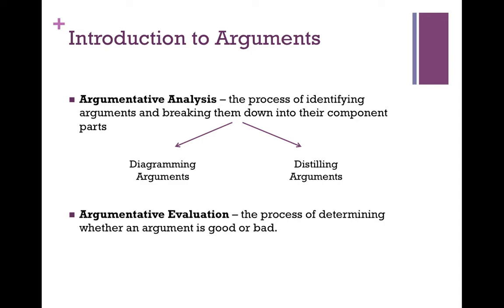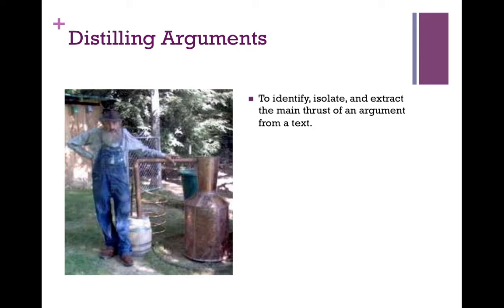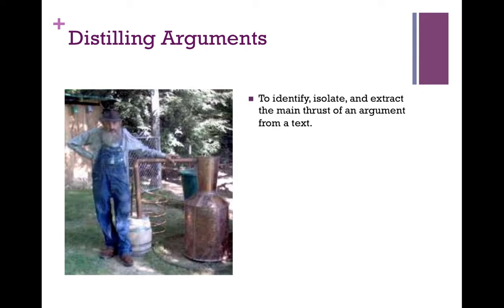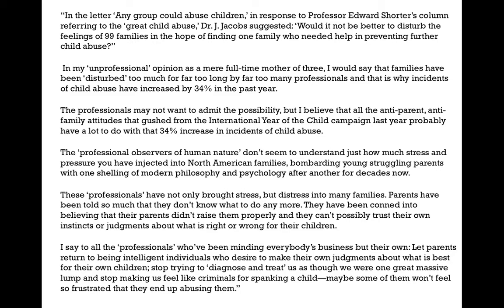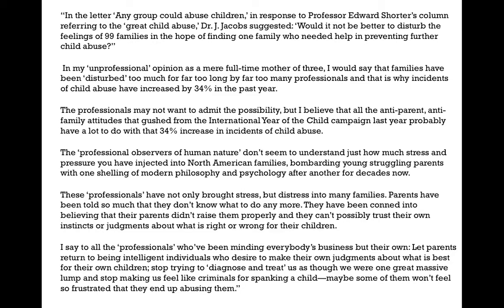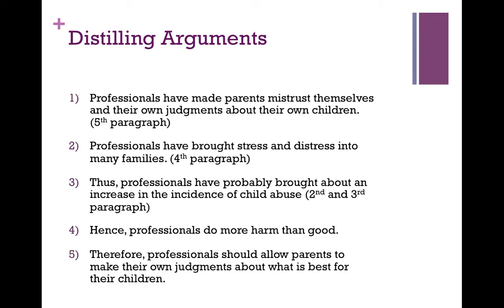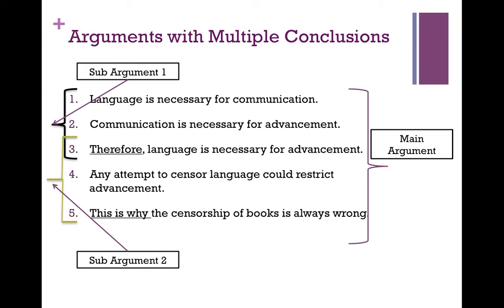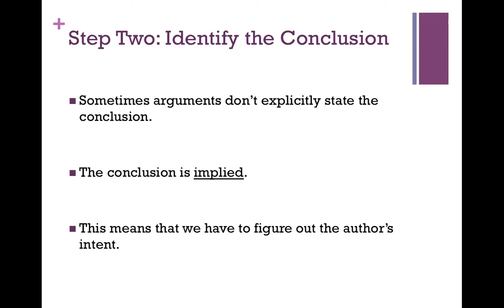Distilling Arguments Part 1